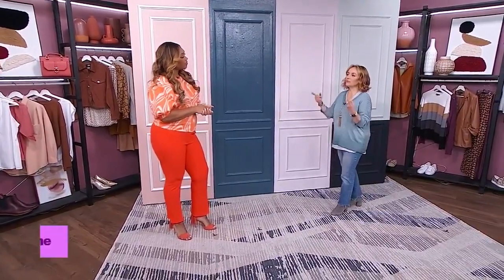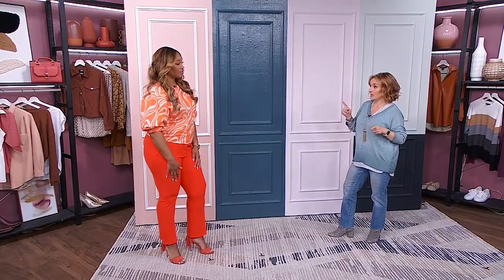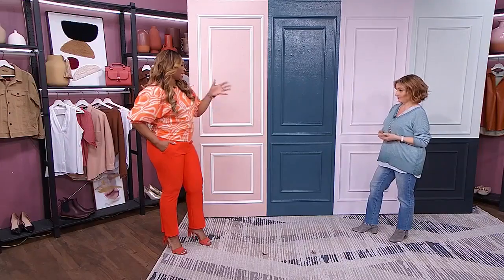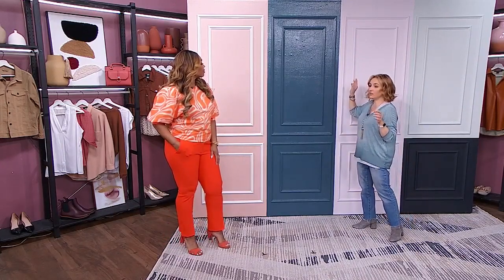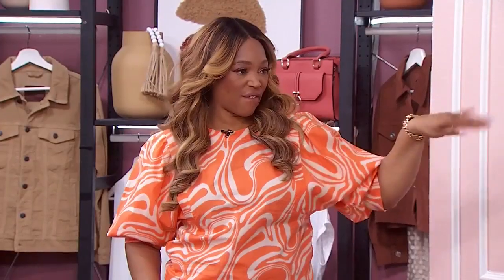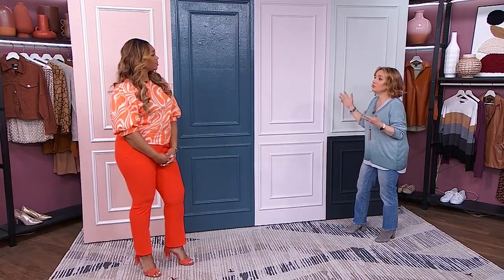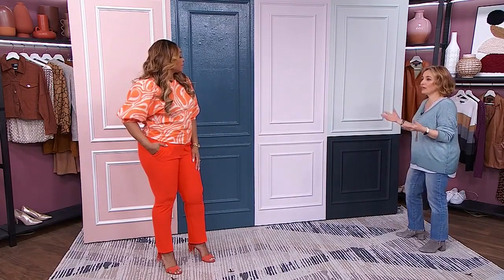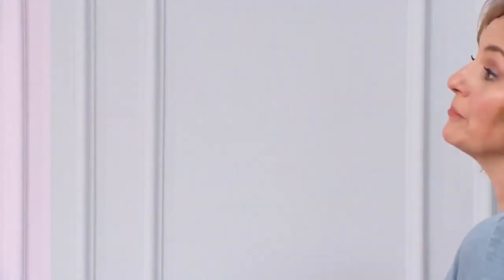4 expert tips on painting a your wall moulding like a pro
Gone are the days when wall mouldings are considered something that ages your home. Benjamin Moore paint expert Sharon Grech is here to show you how you can paint your wall mouldings to elevate any space. "This dark, muddy style is very cool!"